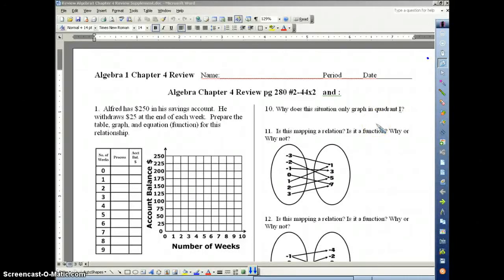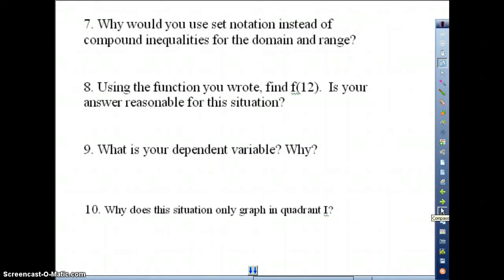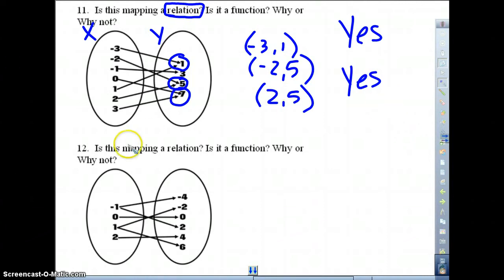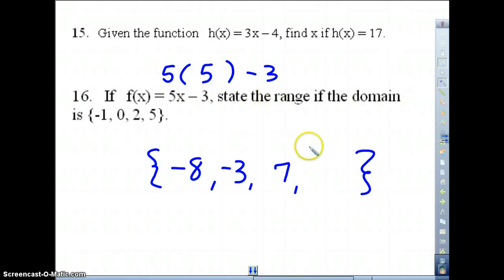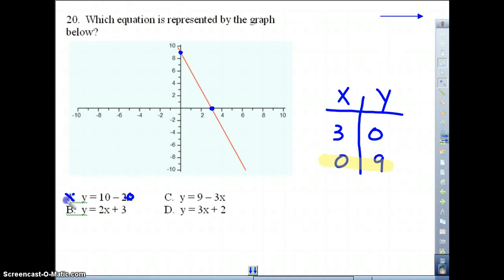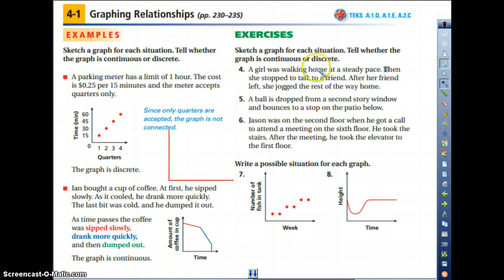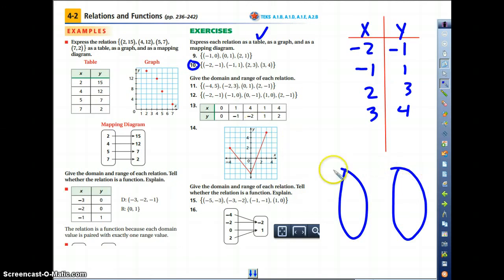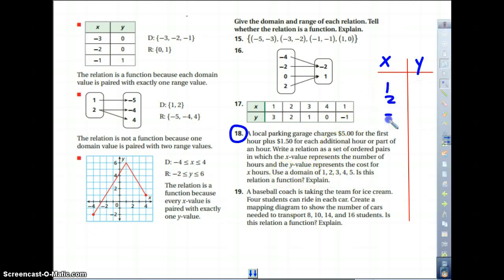Algebra1 Ch4 Review V1 to V4